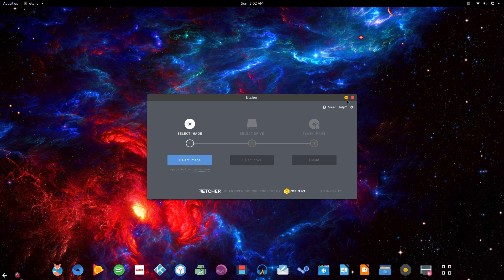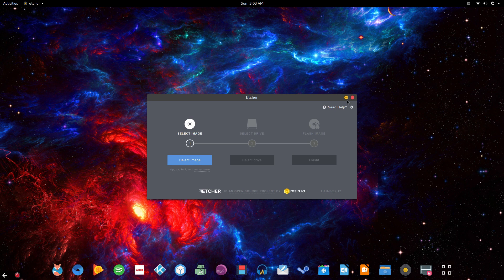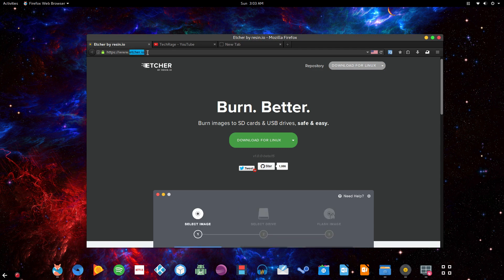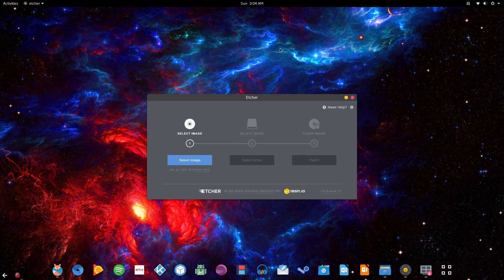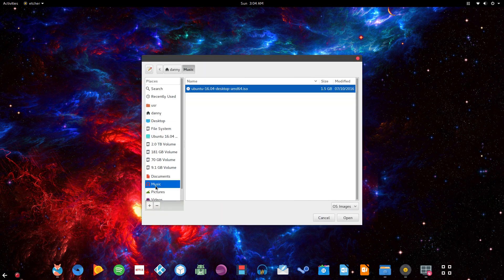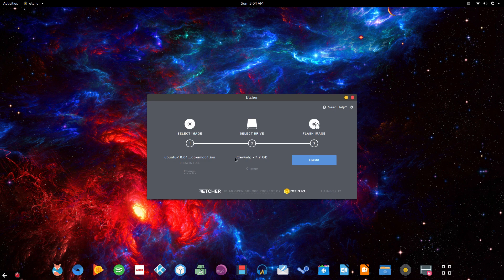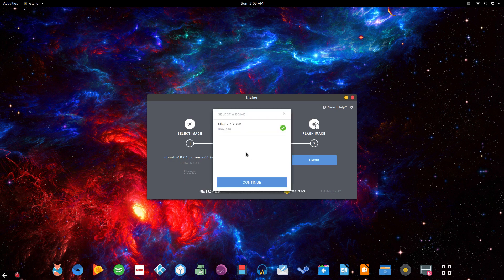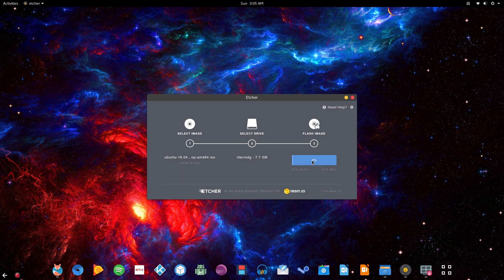Open Source Alternative|Etcher, Create Bootable USB drive on Linux (Windows and Mac too) with Etcher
Learn how to create a bootable USB drive on Linux, Windows, and Mac with Etcher. It's an open source software with a great modern design that makes it simple and easy to learn. This free application is an open source alternative to Unetbootin and Rufus. for news on Linux and Open Source.